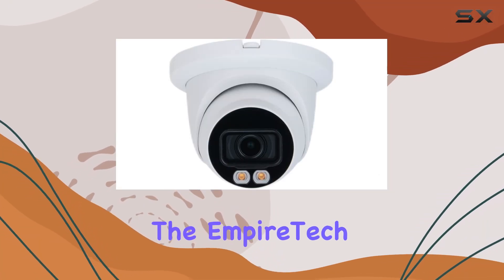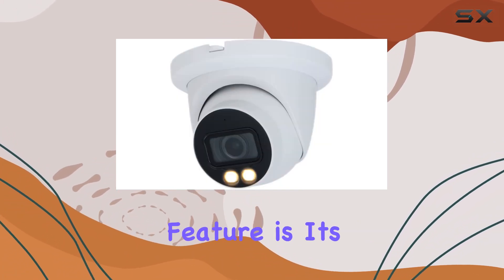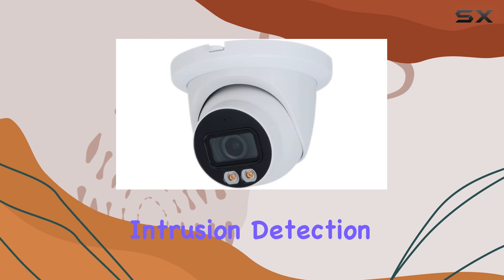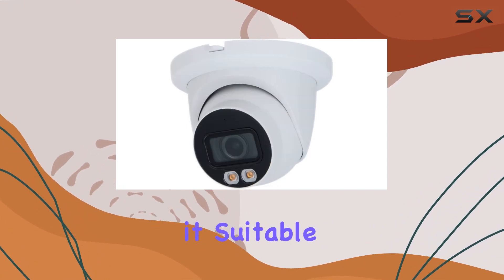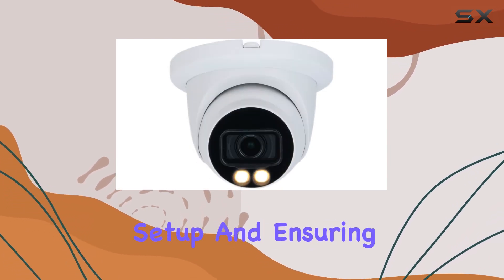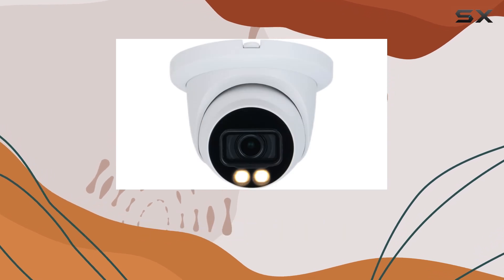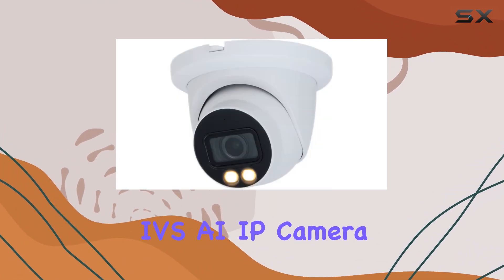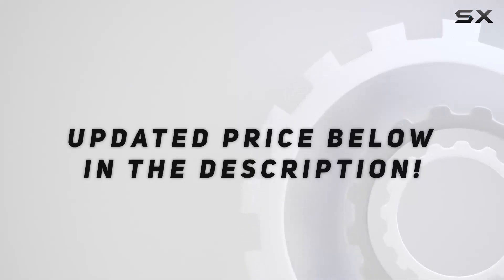EmpireTech 4MP Full Color Starlight AI IP Camera: Best Outdoor Surveillance Technology?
0:00 Intro
0:06 Review

Things that we mentioned in this video:
EmpireTech 4MP 1/1.8" CMOS : B07S5QZJDH